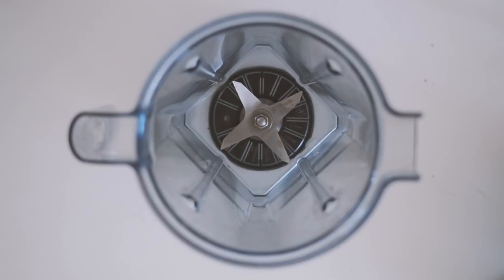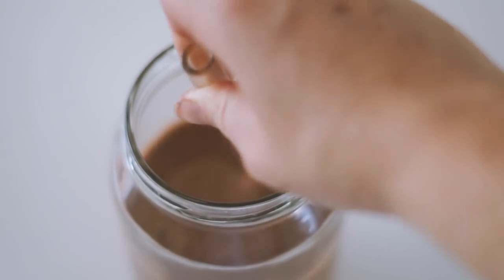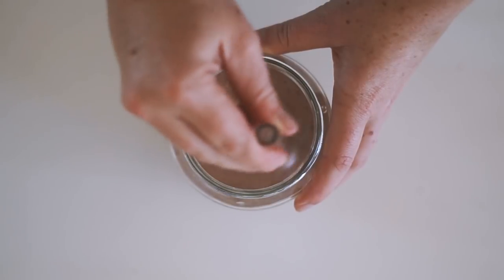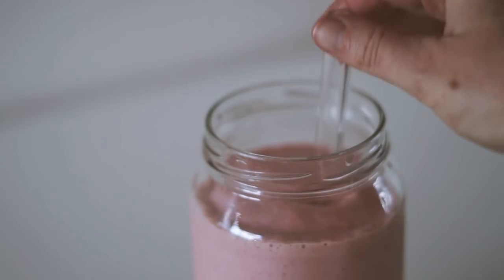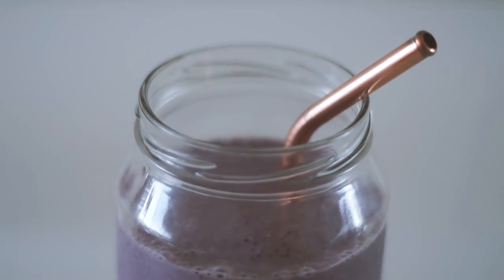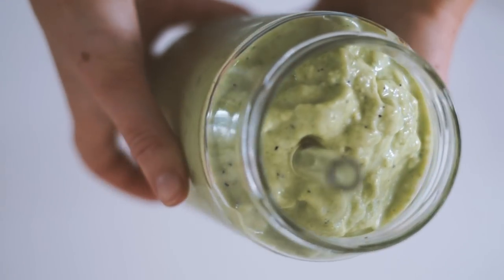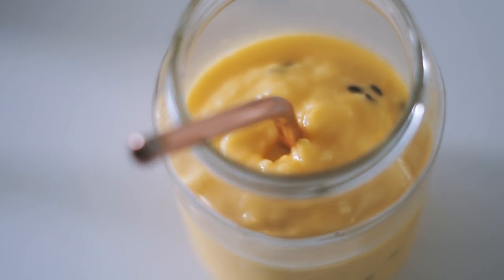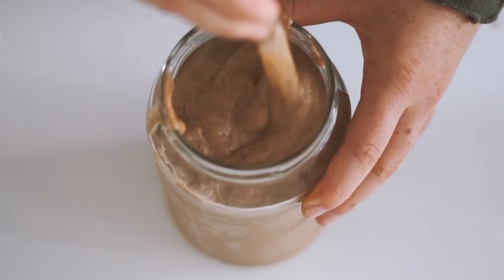A WEEK OF VEGAN SMOOTHIES | 7 Easy + Tasty Recipes 🍍🍌🍒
Helllooo my beautiful friends! I hope you've been well :) Please enjoy this video where I share 7 EASY and VEGAN smoothie recipes for you to enjoy throughout the week. Full recipes below! xoxo

I use Coyo Coconut Yoghurt in this video & frequently on my channel, you can find their products and your local stockists

1. The Choc PB
- 4 x small frozen bananas
- 2 tbsp of cacao powder
- 1 x heaped tbsp peanut butter
- 1 x pinch himalayan pink salt
- 1 x tbsp maca powder
- 1 x cup cashew mylk (or another plant mylk)

2. The Cherry Ripe
- 3 x medium sized frozen bananas
- 1 x handful frozen cherries
- 3 x tbsp cacao nibs
- 2 x heaped tbsp COYO Natural Coconut Yoghurt
- 1 x cup coconut mylk
- 1 x splash vanilla

3. Strawberries n Cream DREAM
- 2 x small frozen bananas
- 2 x cups frozen strawberries
- 2 x heaped tbsp Natural COYO Coconut Yoghurt
- 1 x splash of vanilla
- 1.5 cups of coconut mylk

4. Breakfast Smoothie
- 1/2 cup rolled oats
- 2 x small frozen bananas
- 1 x cup frozen blueberries
- 1 x heaped tbsp Natural COYO Coconut Yoghurt
- 1 x tbsp chia seeds
- 1 x splash vanilla
- 1 x cup macadamia mylk (or another plant mylk)

5. The Green Smoothie
- 1.5 x frozen bananas
- 1.5 cups x frozen mango
- juice of 1/2 lemon
- 1 x passionfruit
- 3 x frozen spinach portions
- 2 x heaped tbsp Natural COYO Coconut Yoghurt
- 2 x cups coconut mylk (or another plant mylk)

6. Sunshine Smoothie
- 2 x cups frozen mango
- 1 x passionfruit
- 3/4 cup x coconut mylk
- 3/4 cup x orange juice
- 1 x cup frozen pineapple

7. The Not-ella Smoothie
- 3 x frozen bananas
- 1 x cup roasted hazelnuts
- 2 x tbsp cacao powder
- 1 x pinch himalayan pink salt
- 1/2 x frozen avocado
- 2 x cups plant mylk
- 1 x splash vanilla